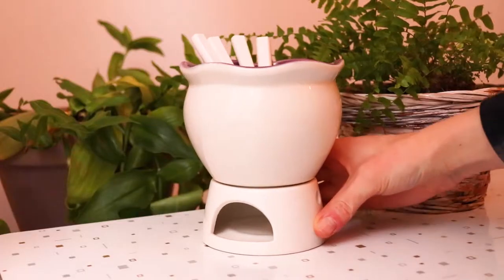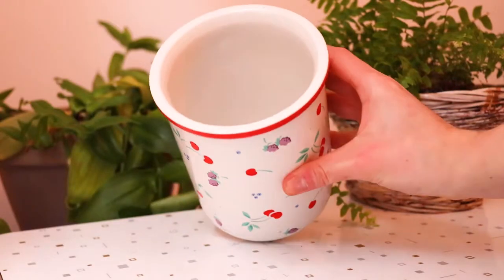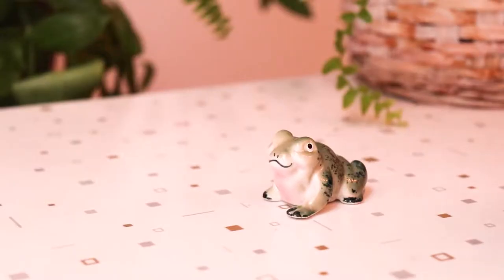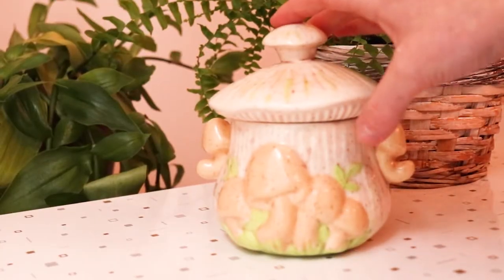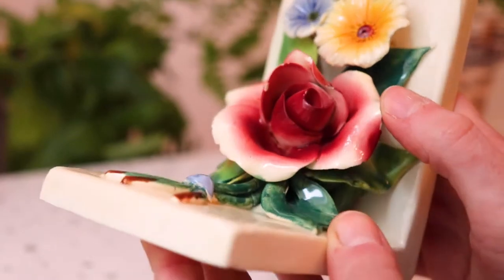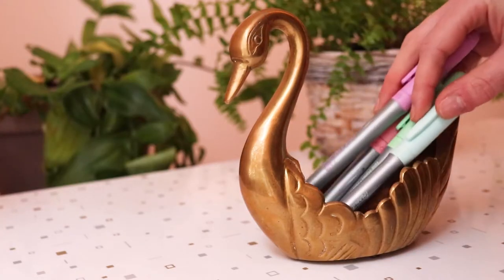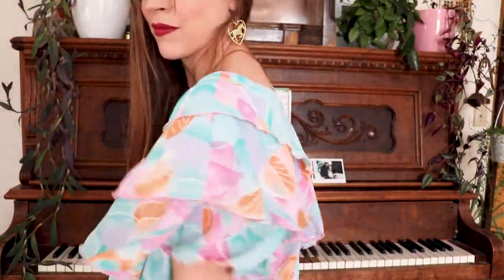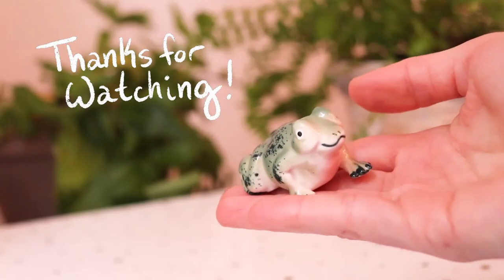Vintage Thrift Haul ♡ Clothes and Home Decor ♡ First Thrift of 2021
My first thrift shop of 2021 was amazing! I found so many cute things that I just had to share my excitement!

Most of what I thrifted was home decor, but I also found a couple of amazing vintage clothing pieces. It's so tricky thrifting during the pandemic because the changing rooms are closed in my area and I realized trying on is a huge part of my decision making process at the Salvation Army. A couple of items I love, but I'm not sure how much I'll wear them. Overall I'm so excited about everything, and ready for a Golden Girls themed kitchen party!

It's hard to pick a favourite, but it might be the froggos? But the lobster mold is a close second!! Which were your favourites?

Thank you for being a friend!
xo Vee Bee

♡ Easy Chocolate Fondue Recipe ♡
So you don't ruin your family fondue fun like me! haha

If you wanna make it a FUNdo night, make sure you get some original potato chips to dip- so yummy!

☆ Vee Bee Shoppee ☆

SOCIAL

♡ Pintrest - @veebeeshoppee